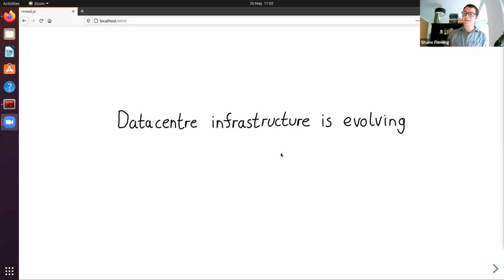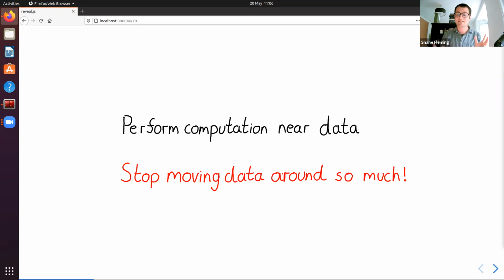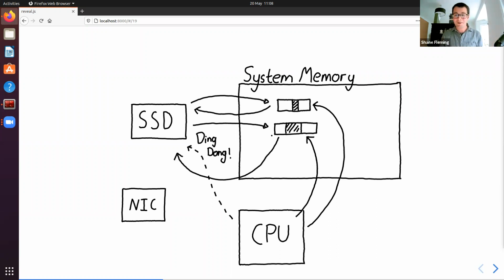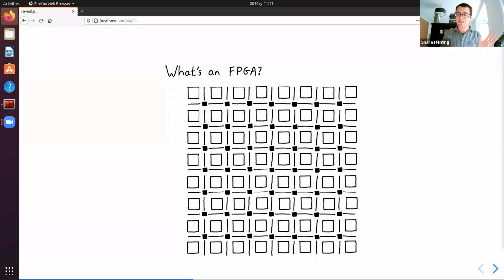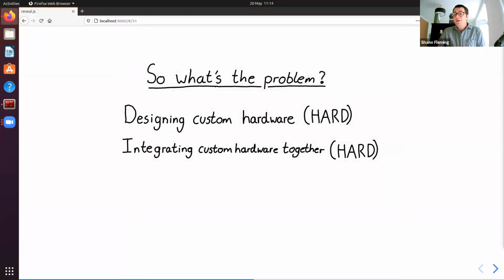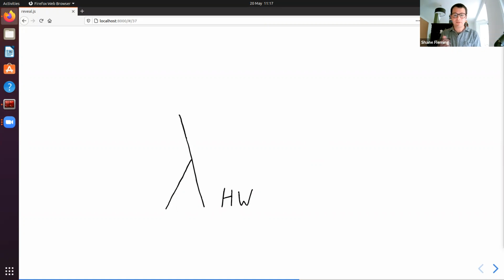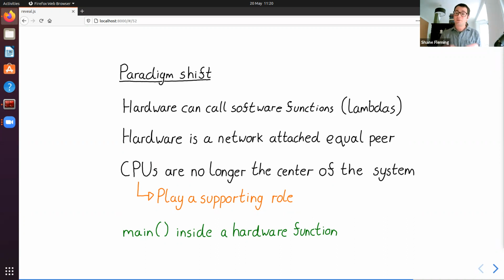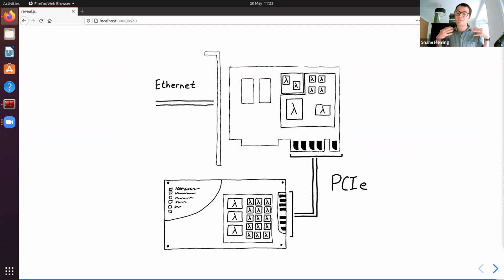My Research - Why it Matters with Shane Fleming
"EPIC: What could the next-generation datacentre look like?"